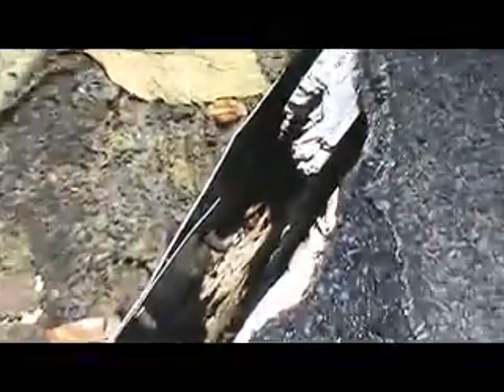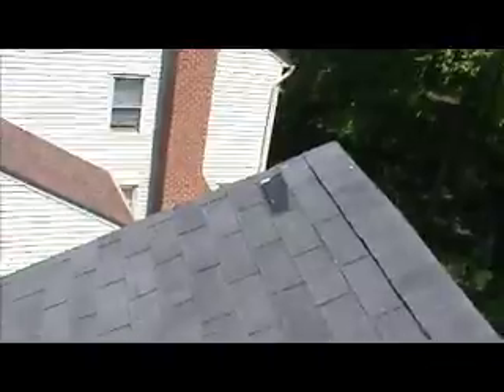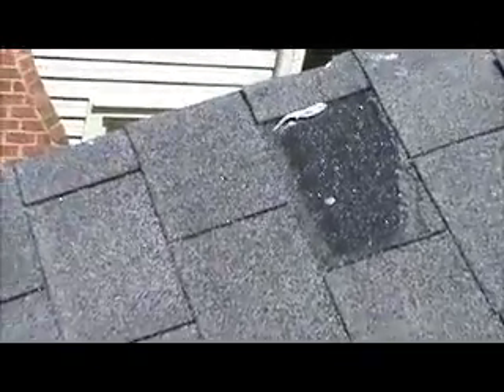Sergeyko ROOF Silver Spring, MD 14-05-073